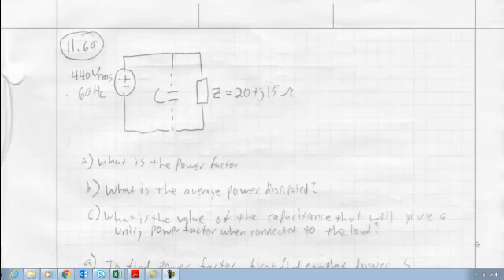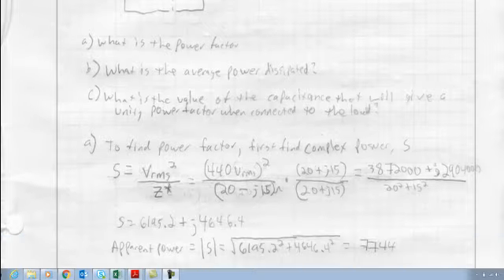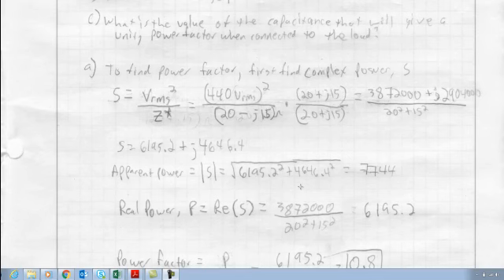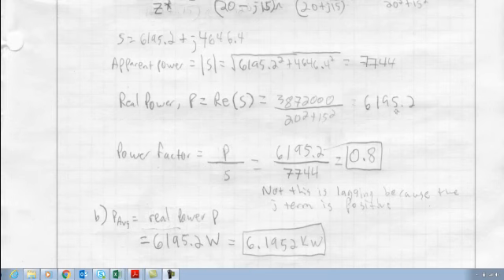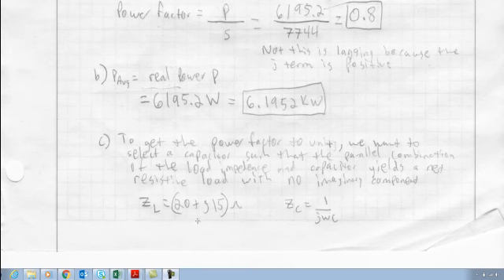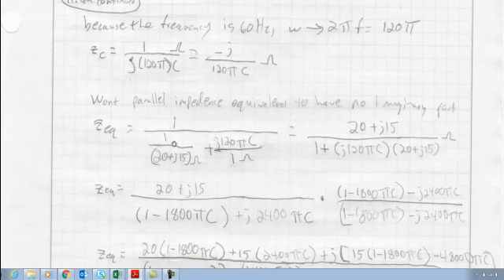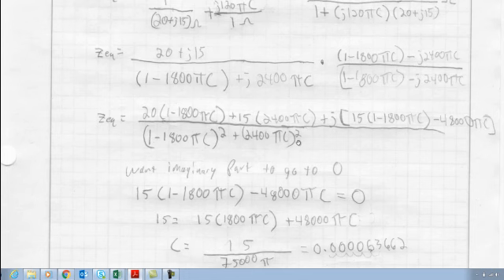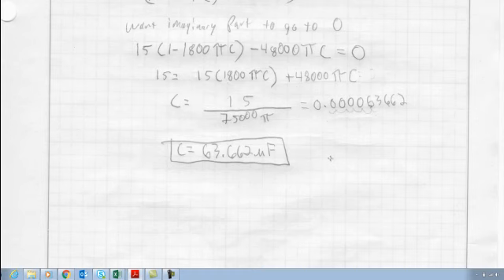Finding power factor, power factor correction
Find a capacitor that can be added to correct power factor to unity